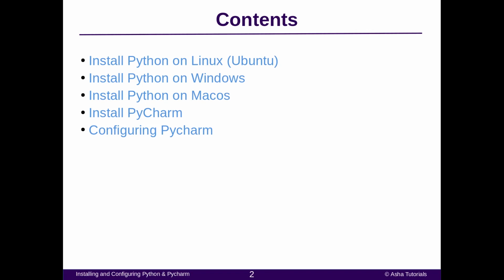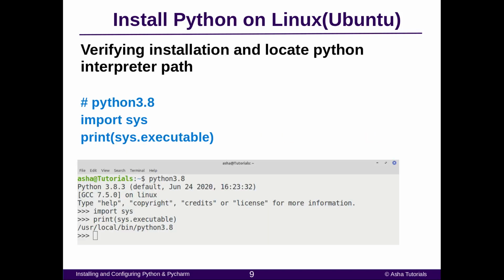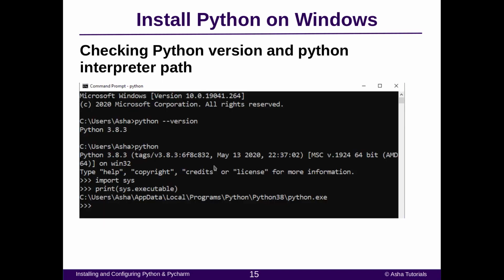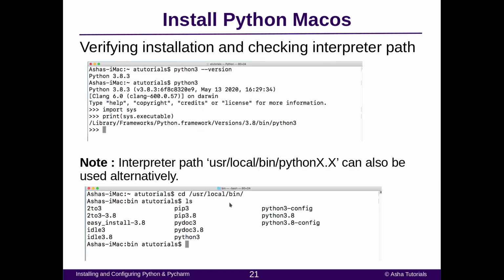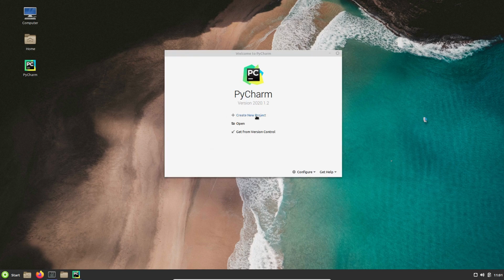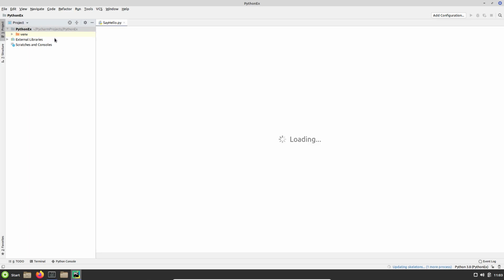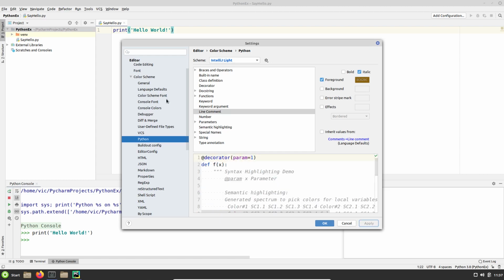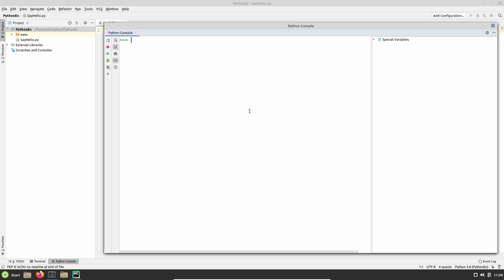Install and Configure Python & PyCharm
Install and Configure Python and Pycharm. Create a new project with virtual environment and execute Hello World! in Python Console.

Contents :
0:00  Start
0:10  Install Python on Linux (Ubuntu)
2:43  Install Python on Windows
4:43  Install Python on  MacOs
6:33  Install and Configure PyCharm